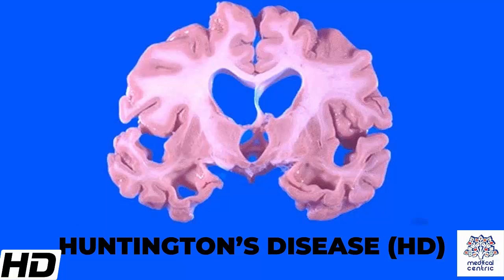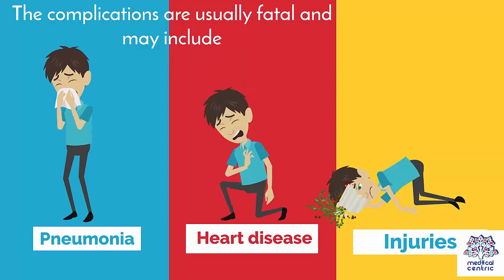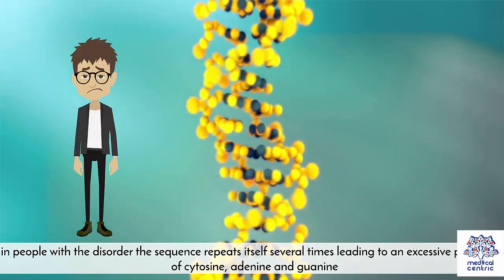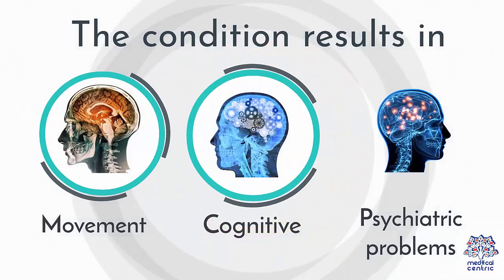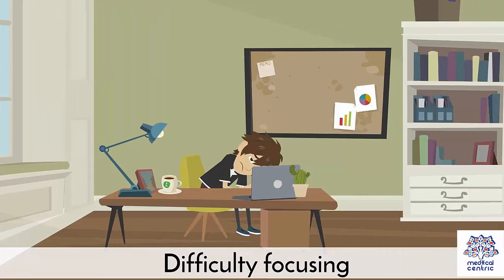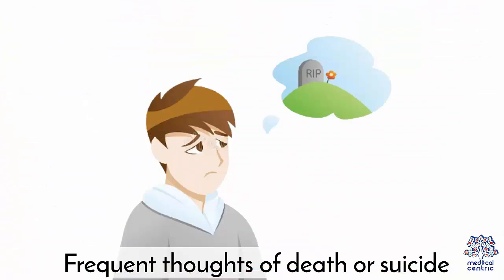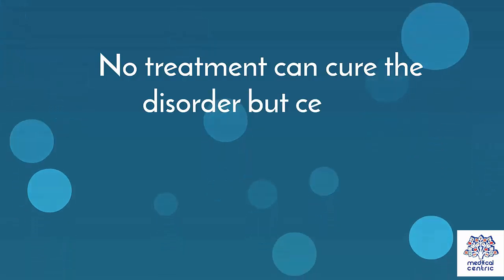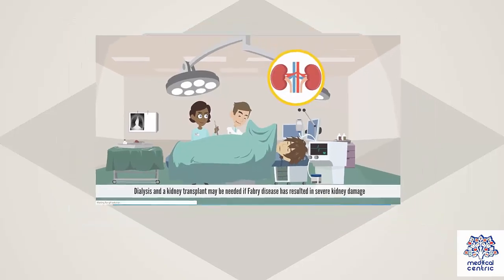Huntington's disease (HD): Everything You Need To Know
Chapters

0:00 Introduction
1:26 Causes of Huntington's disease
2:43 Symptoms of Huntington's disease
4:27 Diagnosis of Huntington's disease
5:17 Treatment of Huntington's disease

Huntington's disease (HD), also known as Huntington's chorea, is a neurodegenerative disease that is mostly inherited.[7] The earliest symptoms are often subtle problems with mood or mental abilities.[1] A general lack of coordination and an unsteady gait often follow.[2] It is also a basal ganglia disease causing a hyperkinetic movement disorder known as chorea.[8][9] As the disease advances, uncoordinated, involuntary body movements of chorea become more apparent.[1] Physical abilities gradually worsen until coordinated movement becomes difficult and the person is unable to talk.[1][2] Mental abilities generally decline into dementia.[3] The specific symptoms vary somewhat between people.[1] Symptoms usually begin between 30 and 50 years of age but can start at any age.[3][4] The disease may develop earlier in each successive generation.[1] About eight percent of cases start before the age of 20 years, and are known as juvenile HD, which typically present with the slow movement symptoms of Parkinson's disease rather than those of chorea.[3]

HD is typically inherited from an affected parent, who carries a mutation in the huntingtin gene (HTT).[4] However, up to 10% of cases are due to a new mutation.[1] The huntingtin gene provides the genetic information for huntingtin protein (Htt).[1] Expansion of CAG repeats of cytosine-adenine-guanine (known as a trinucleotide repeat expansion) in the gene coding for the huntingtin protein results in an abnormal mutant protein (mHtt), which gradually damages brain cells through a number of possible mechanisms.[7][10] Diagnosis is by genetic testing, which can be carried out at any time, regardless of whether or not symptoms are present.[5] This fact raises several ethical debates: the age at which an individual is considered mature enough to choose testing; whether parents have the right to have their children tested; and managing confidentiality and disclosure of test results.[2]

No cure for HD is known, and full-time care is required in the later stages.[2] Treatments can relieve some symptoms, and in some, improve quality of life.[3] The best evidence for treatment of the movement problems is with tetrabenazine.[3] HD affects about 4 to 15 in 100,000 people of European descent.[1][3] It is rare among Japanese, while the occurrence rate in Africa is unknown.[3] The disease affects men and women equally.[3] Complications such as pneumonia, heart disease, and physical injury from falls reduce life expectancy.[3] Suicide is the cause of death in about 9% of cases.[3] Death typically occurs 15–20 years from when the disease was first detected.[4]

The earliest known description of the disease was in 1841 by American physician Charles Oscar Waters.[11] The condition was described in further detail in 1872 by American physician George Huntington.[11] The genetic basis was discovered in 1993 by an international collaborative effort led by the Hereditary Disease Foundation.[12][13] Research and support organizations began forming in the late 1960s to increase public awareness, provide support for individuals and their families and promote research.[13][14] Research directions include determining the exact mechanism of the disease, improving animal models to aid with research, testing of medications and their delivery to treat symptoms or slow the progression of the disease, and studying procedures such as stem-cell therapy with the goal of replacing damaged or lost neurons.[12]